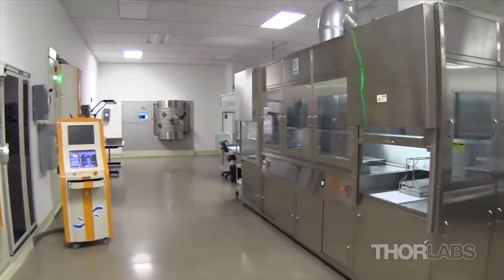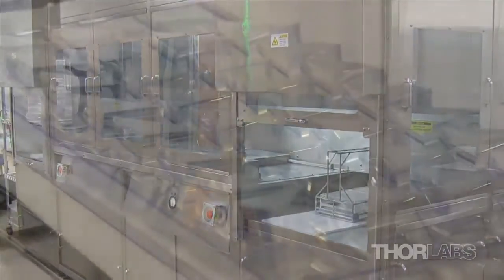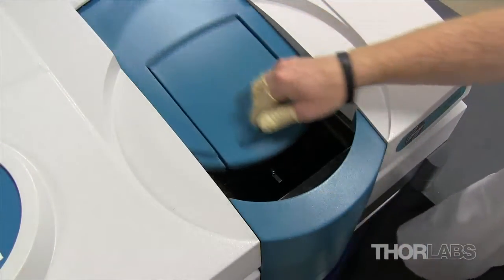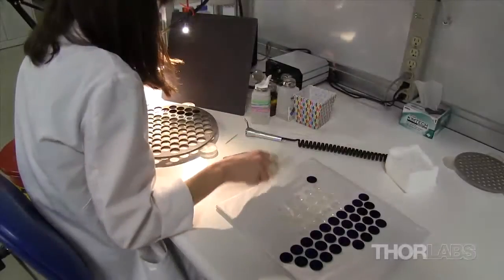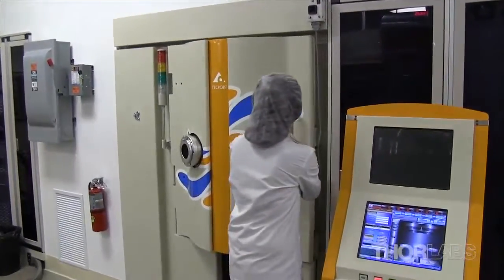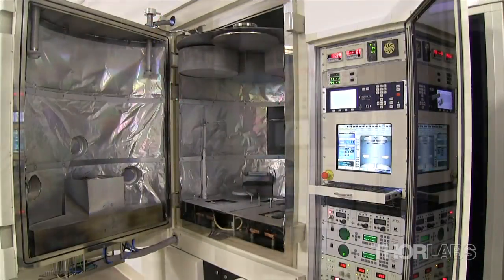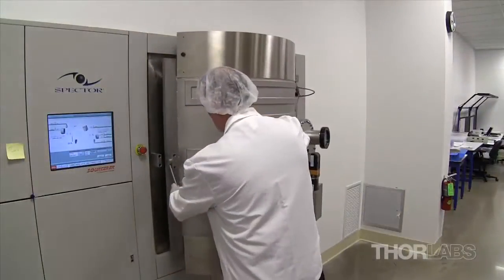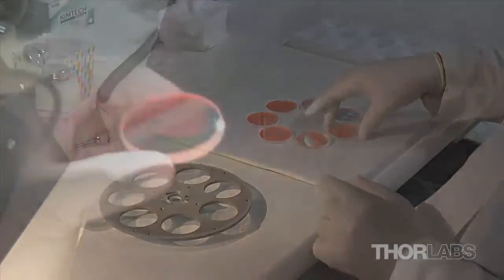Thorlabs Optics Production: Optical Coating Lab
Thorlabs' Optical Coating lab houses nine coating chambers, including three Tecport Ion-Assisted Deposition Chambers and a Veeco Spector® Ion Beam Sputtering Chamber. The cleanroom also contains a four-bath ultrasonic cleaner and a drying station to clean optics before coating and a spectrophotometer for in-process testing.